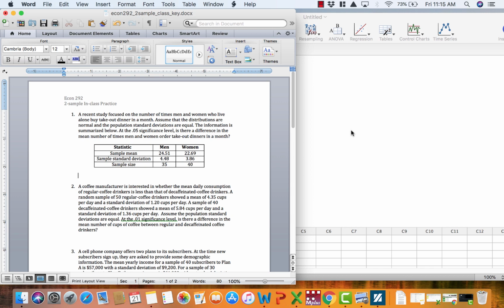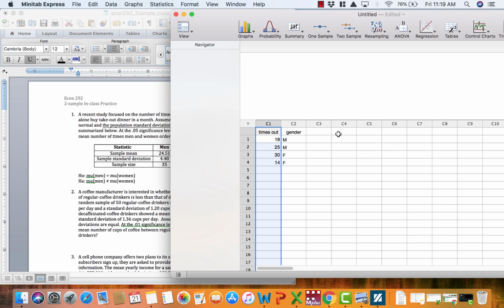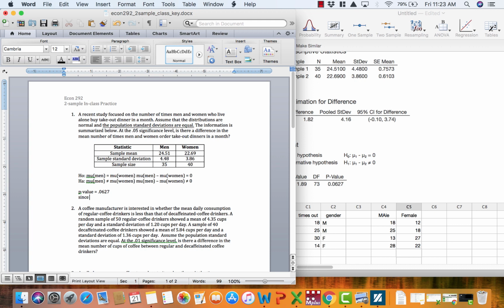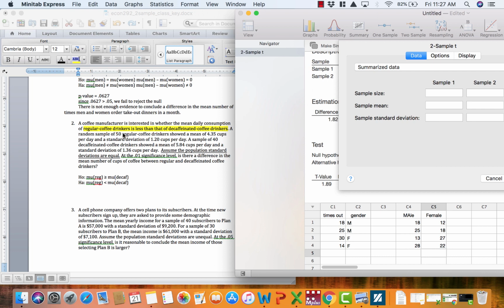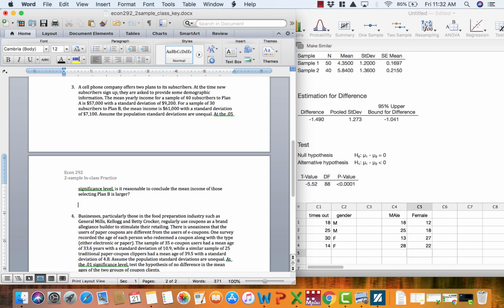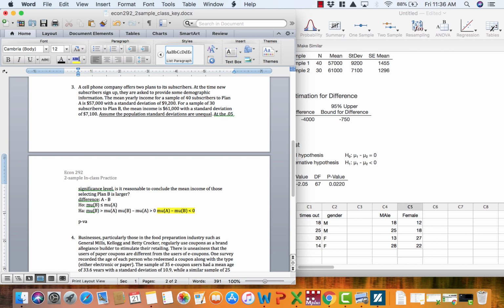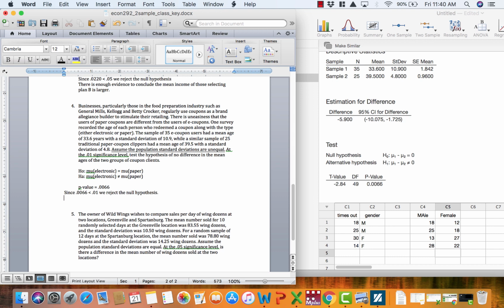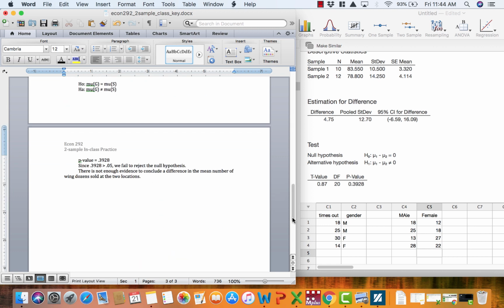292_2sample_classwork